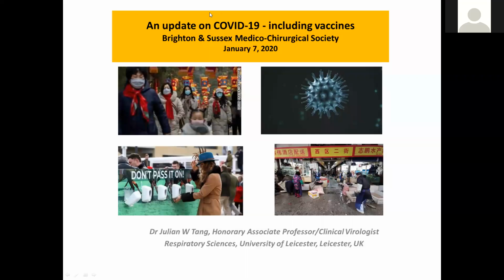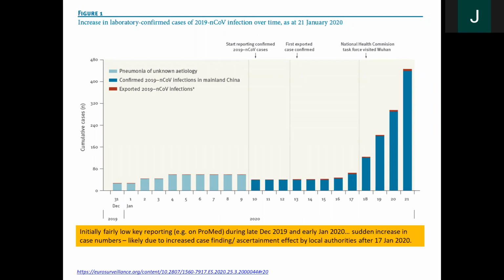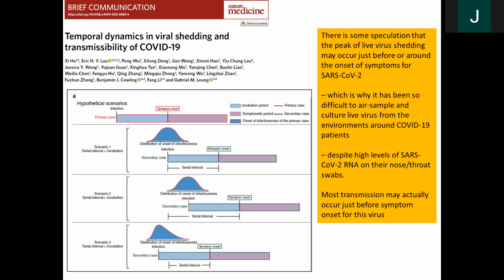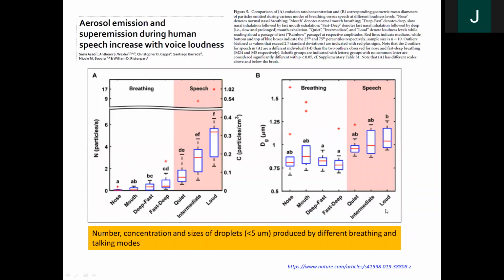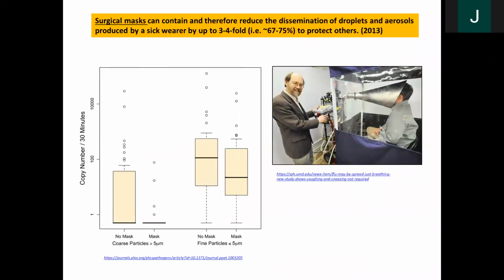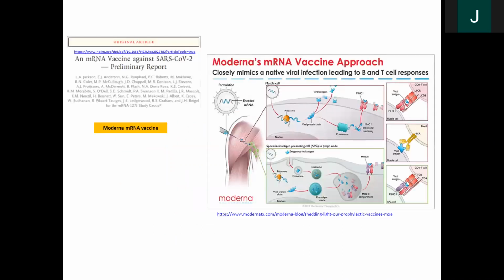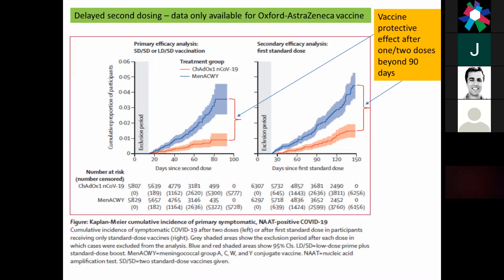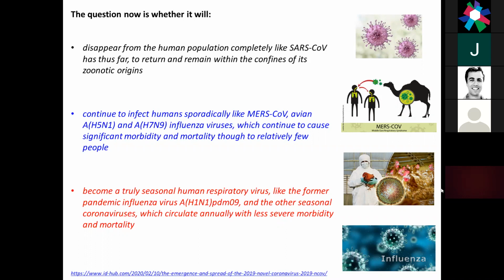Julian Tang: An update on the coronavirus SARS-CoV2 – aerosol, mutation, and vaccines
Second of two lectures of the second Brighton and Sussex Medico-Chirurgical Society pandemic recess student-led hybrid webinar on 7th January 2021.